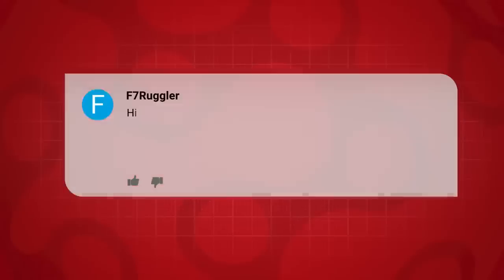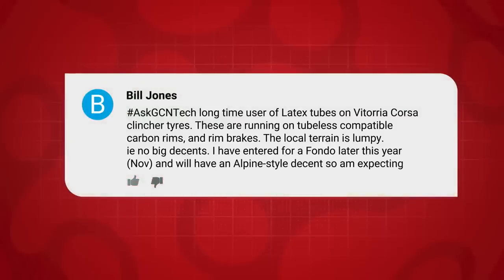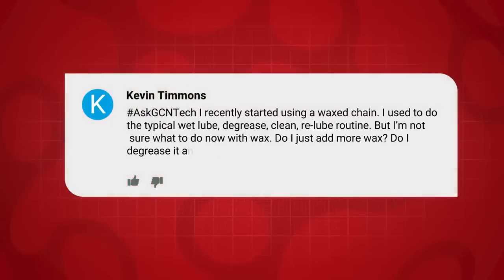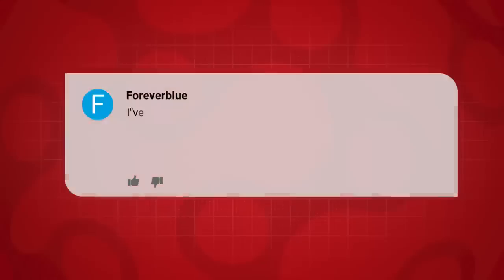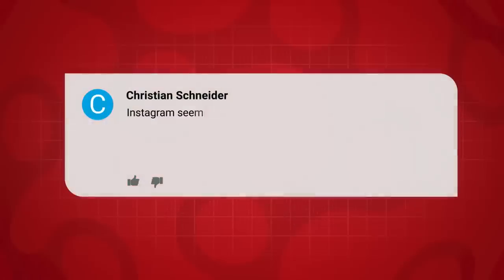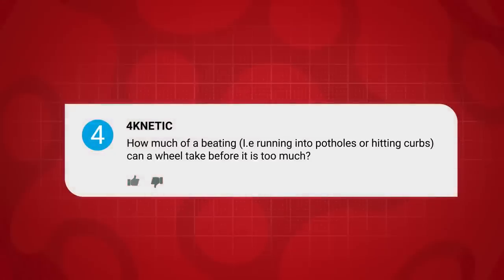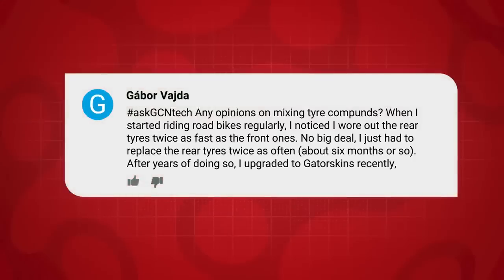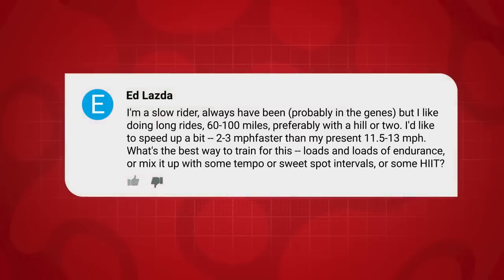What Is The Most Efficient Cadence For Cycling? | GCN Tech Clinic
On this week’s GCN Tech Clinic, Alex and Ollie answer your biggest bike tech questions, including spinning vs grinding for long rides, whether a tubeless set-up is safer than using inner tubes on big descents, how much beating road wheels can take, mixing your tyre compounds and even more!

Chapters:
0:00 Intro
0:18 Move Old Power Meter To New Di2 Bike?
1:35 Is Tubeless Safer Than Inner Tubes
2:45 How To Maintain Waxed Chain?
4:07 Spinning Or Grinding?
5:47 Best Way To Shave Legs?
6:50 How Strong Are Road Wheels?
7:45 Mix Front & Rear Tyre Compounds?
9:13 Best Way To Ride Faster Uphill?

If you have a tech queries of your own, you can send it to us in the comments below, using the hashtag AskGCNTech and we may include it in a future episode! 💬👇